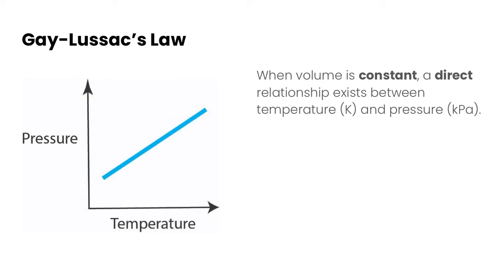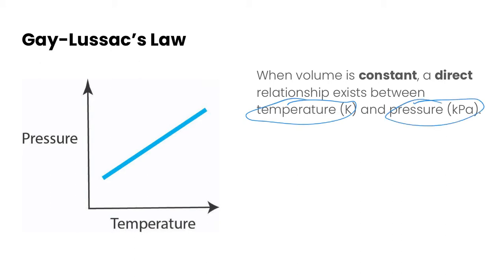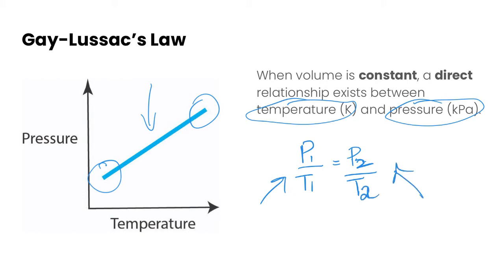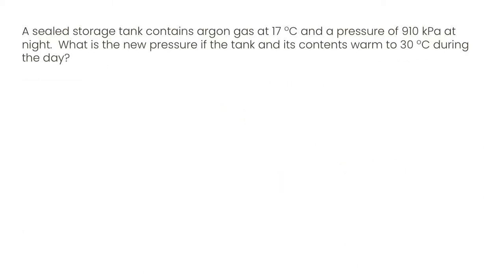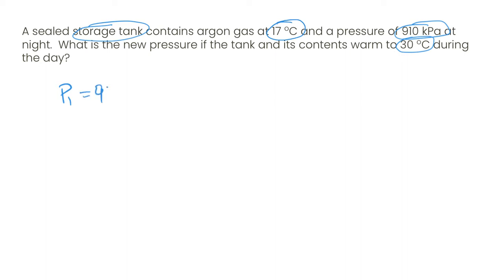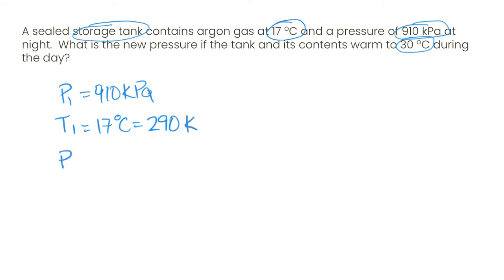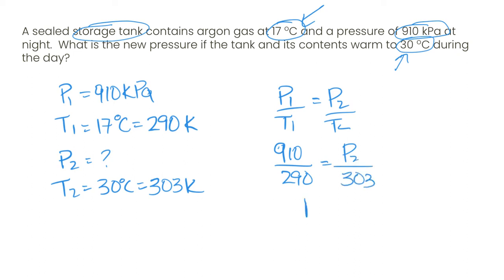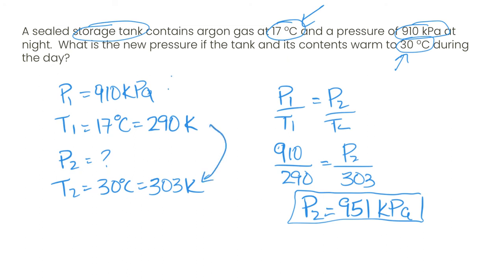Gay Lussac's Law